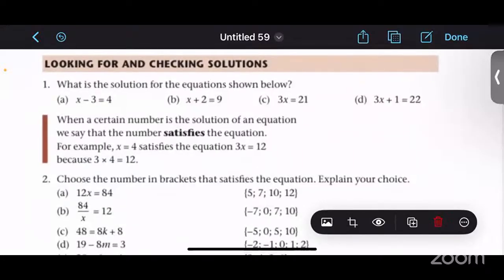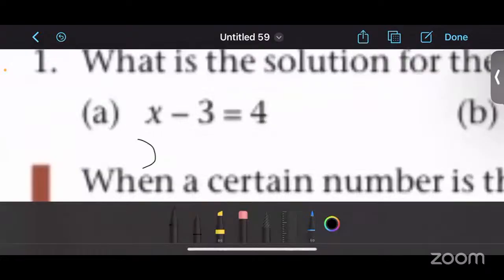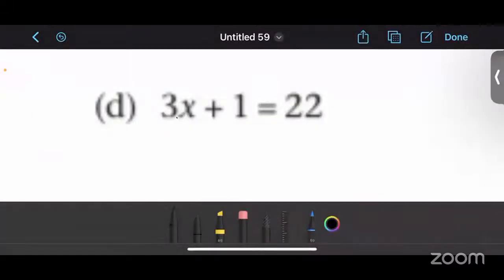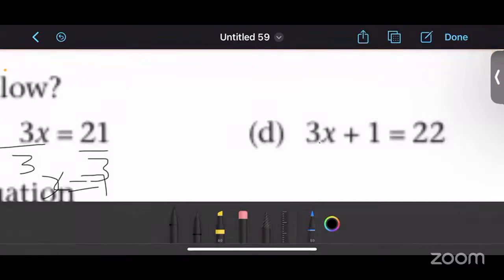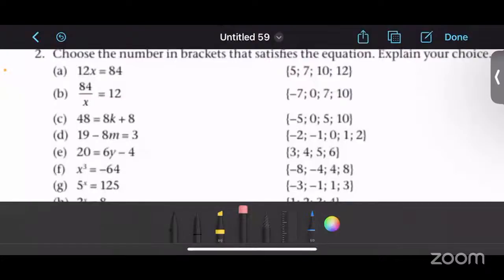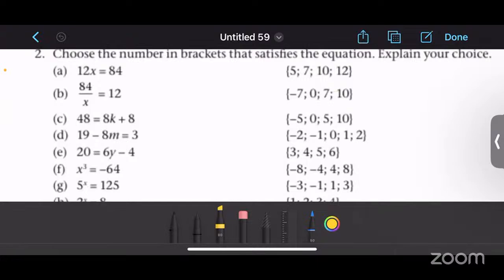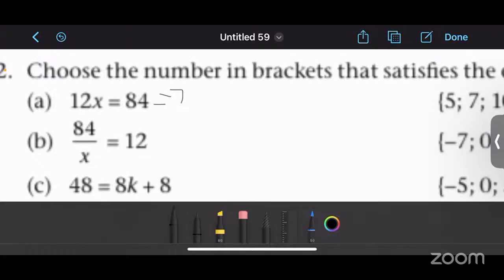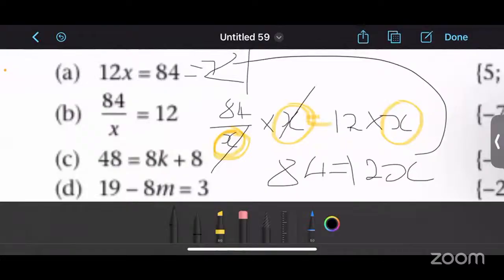Maths grade 8: solving for unknown